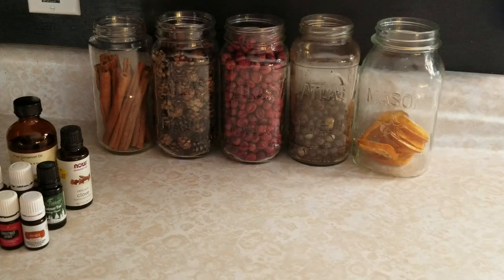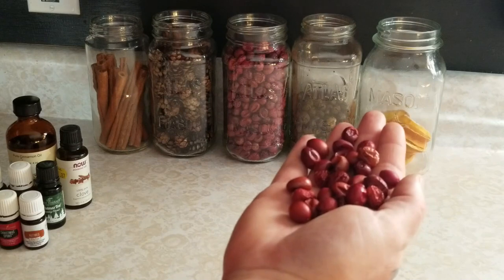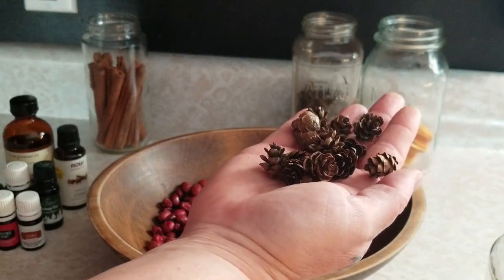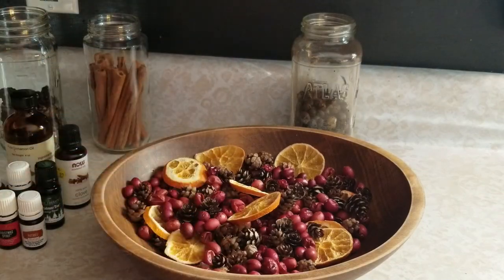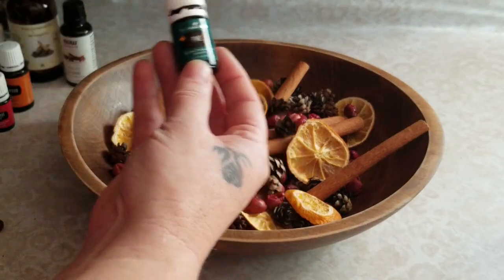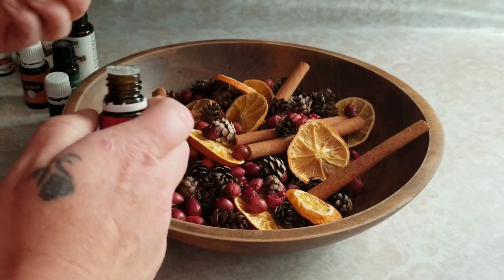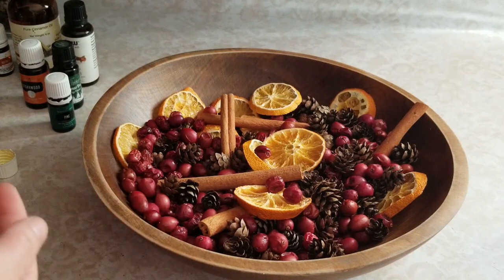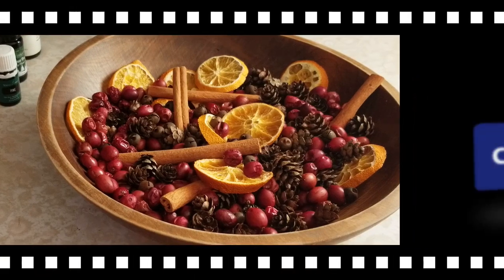DIY ~ Make Your Own Holiday Potpourri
This DIY Natural Potpourri is so simple and easy to make!